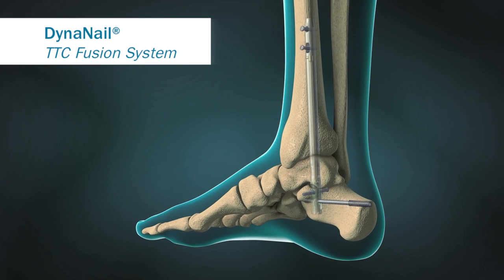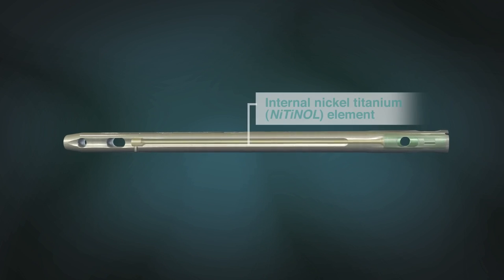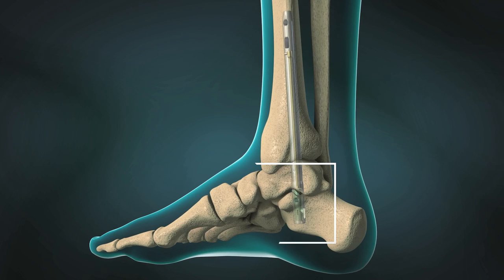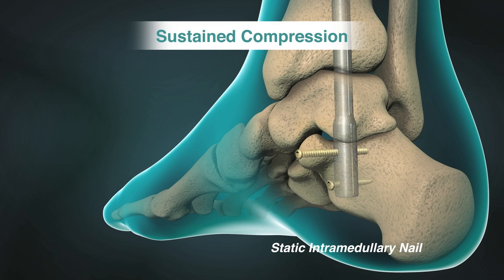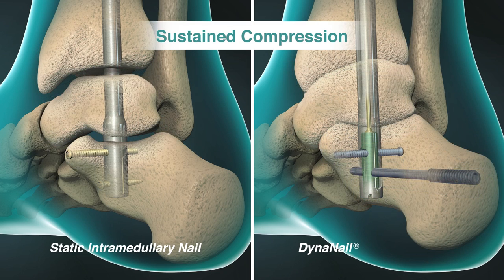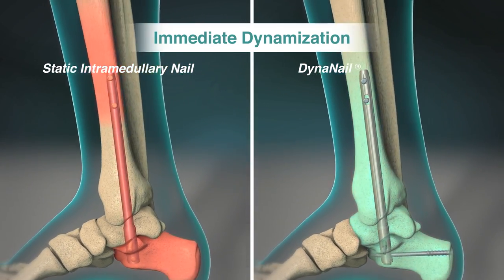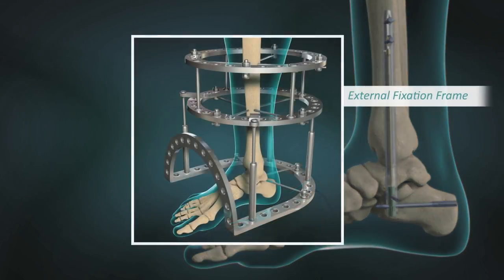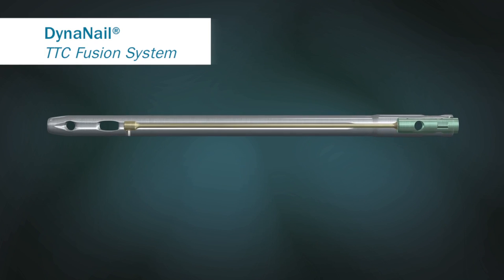MedShape DynaNail® TTC Fusion System - Animation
This video describes the key features of the MedShape DynaNail® TTC Fusion System and demonstrates how its internal NiTiNOL Compressive Element allows the device to automatically adapt to changes in the joint.